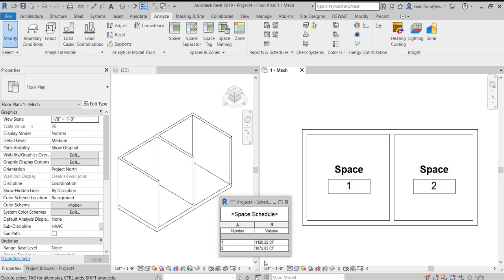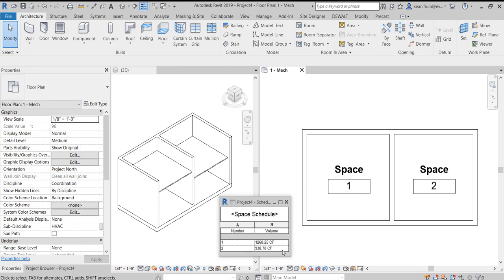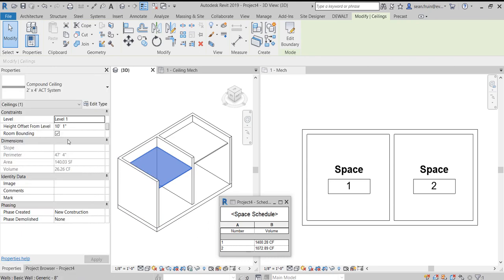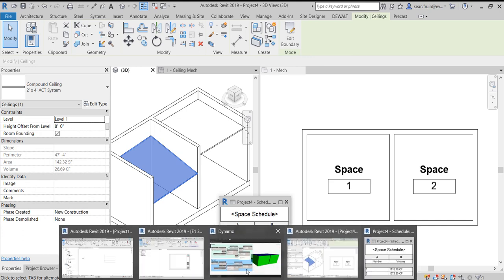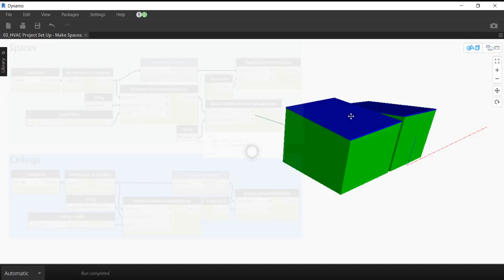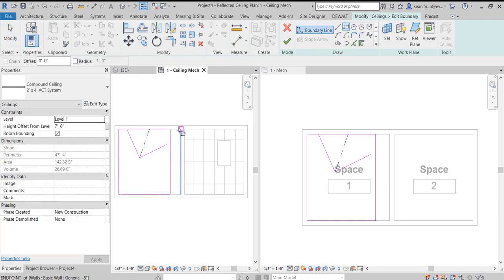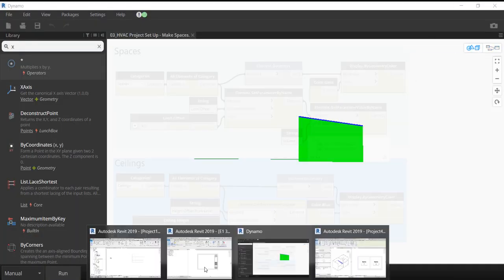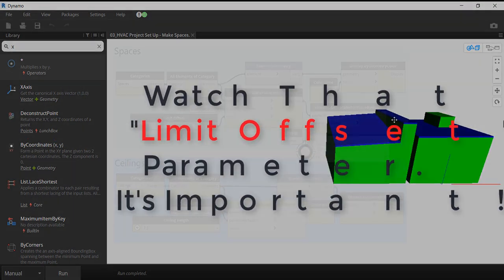Dynamo Set Limit Offset For Accurate Revit Volumes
Are you using Revit to get Space volumes for calculations? If so I hope you understand the importance of the Spaces “Limit Offset” parameter. Dynamo allows us to view spaces in 3D so we can illustrate the effects this parameter has!